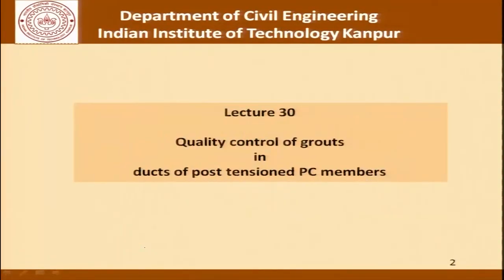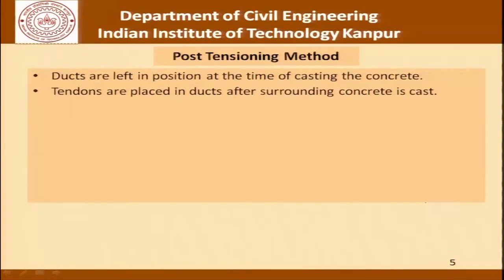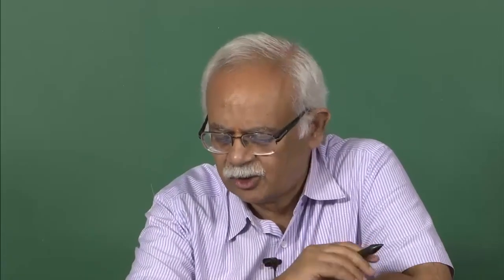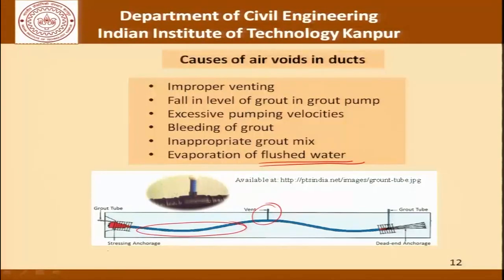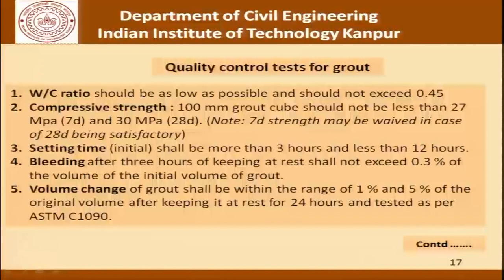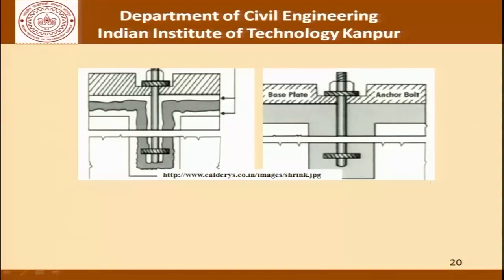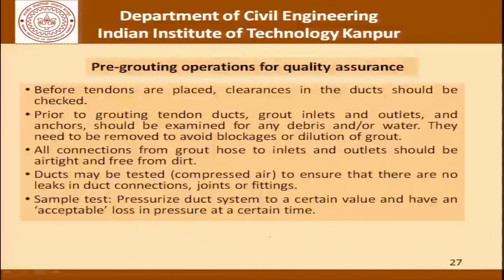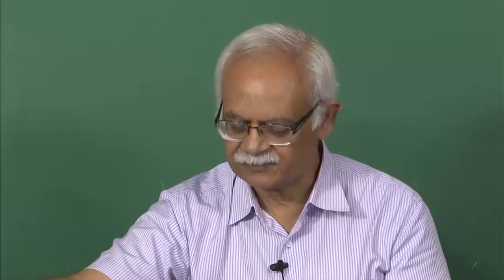Quality control of grouts in ducts of post-tensioned PC members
1. The translated content of this course is available in regional languages.

2. Regional language subtitles available for this course
To watch the subtitles in regional language:
1. Click on the lecture under Course Details.
2. Play the video.
3. Now click on the Settings icon and a list of features will display
4. From that select the option Subtitles/CC.
5. Now select the Language from the available languages to read the subtitle in the regional language.